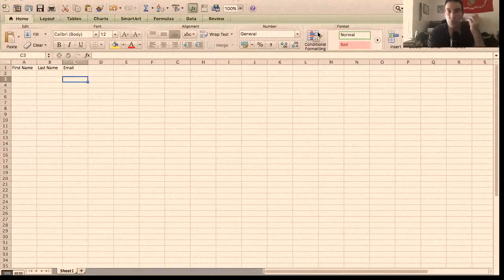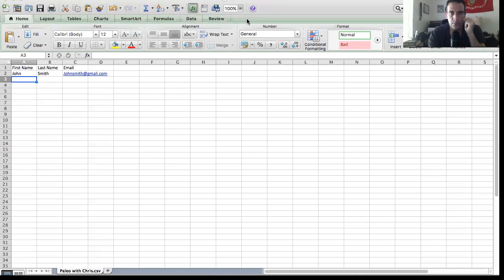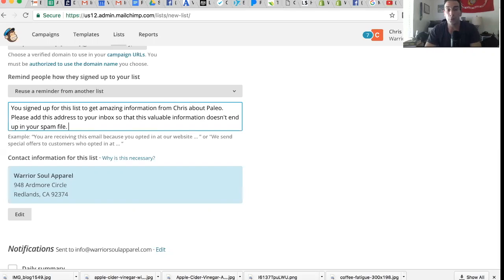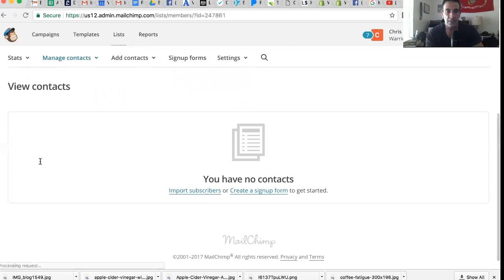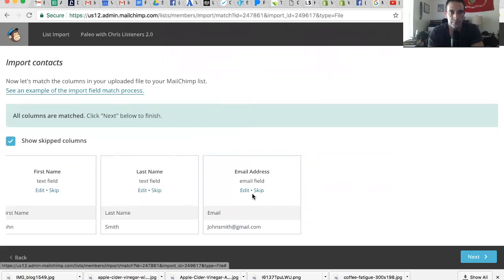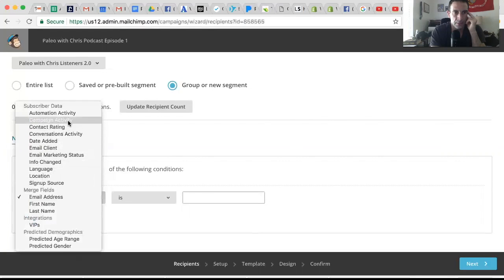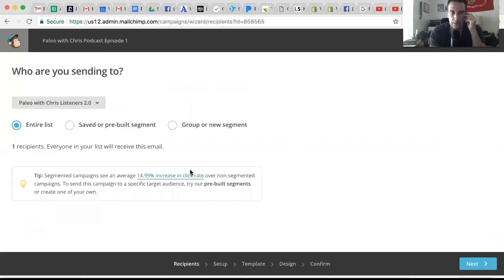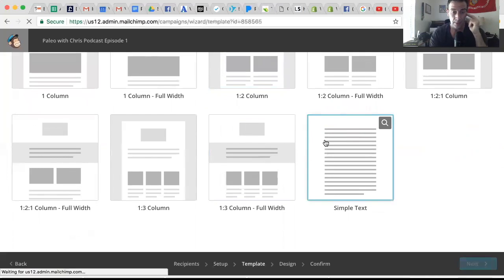How to Use Mailchimp